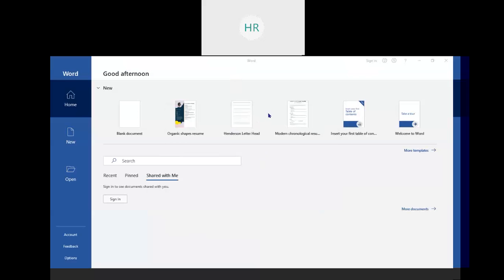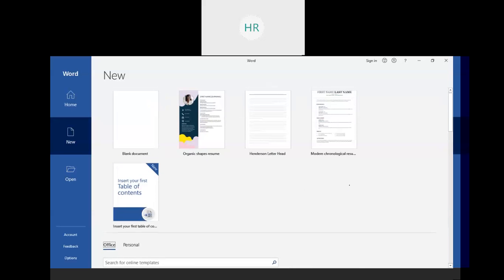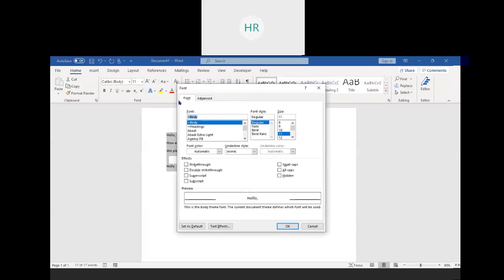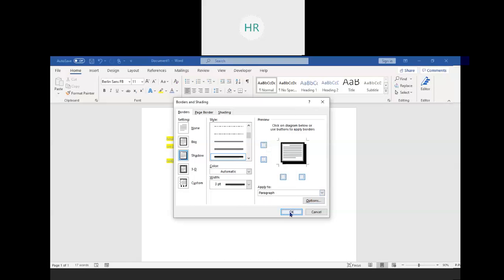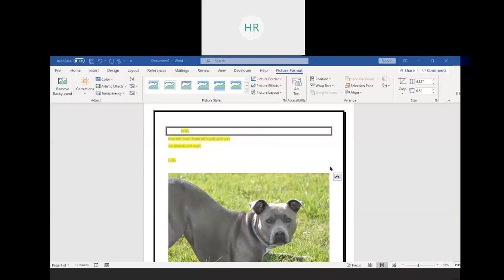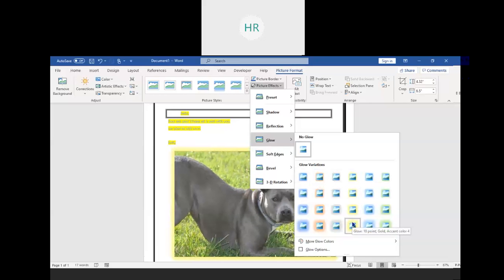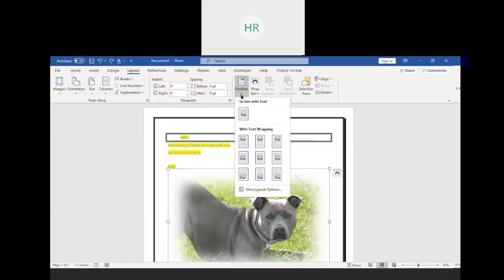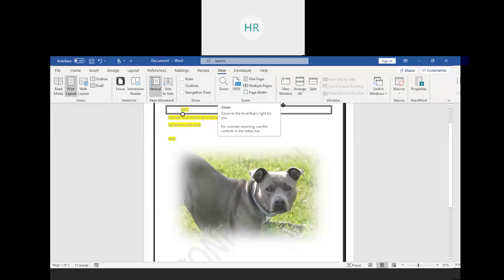Word Basics Tech Training- Chester County Library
Thanks to a grant from the State of TN, we were able to receive funding to offer technology classes for FREE!